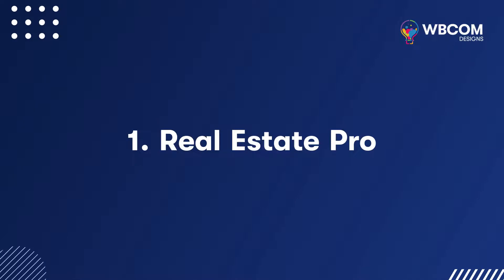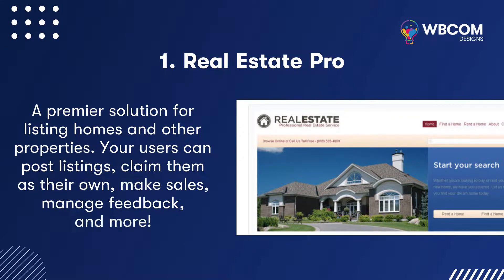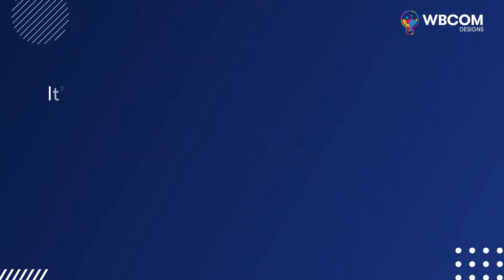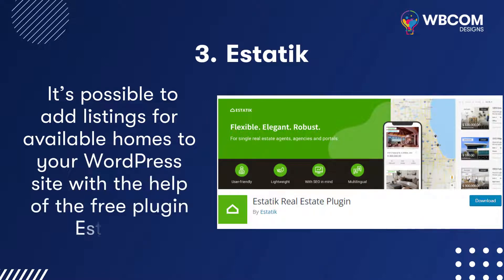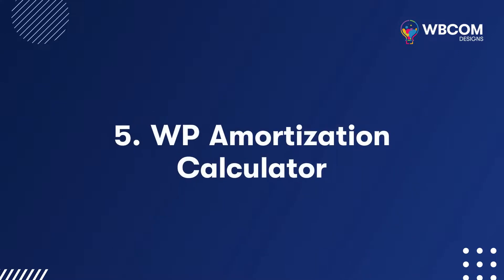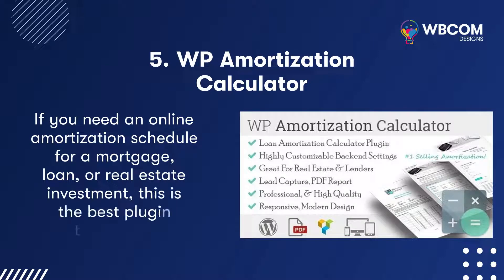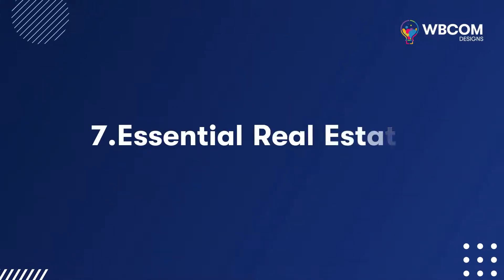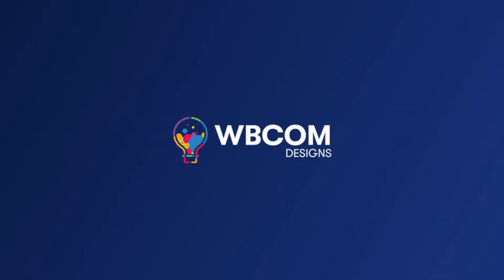7 Best WordPress Real Estate Plugin In 2022 | Buy Real Estate – WordPress Plugins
Have you been researching the top wordpress real estate Plugin? Due to the availability of transactional tools and features, real estate websites are a great source of revenue.